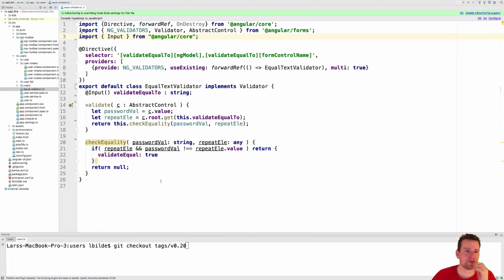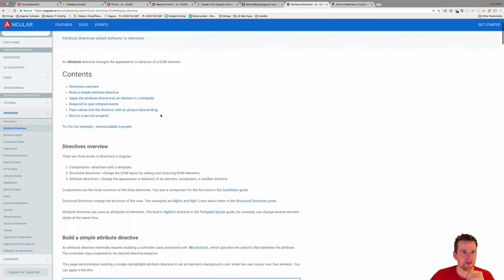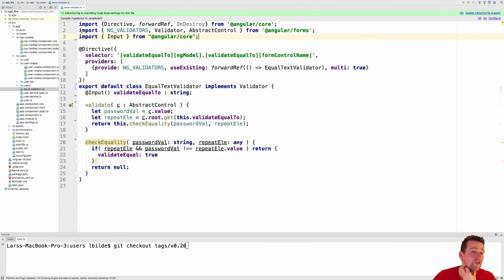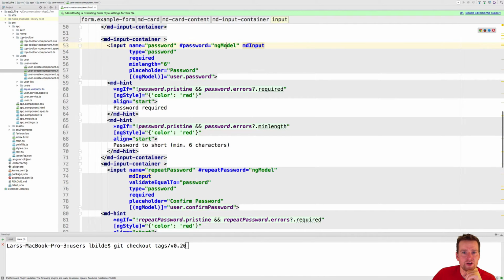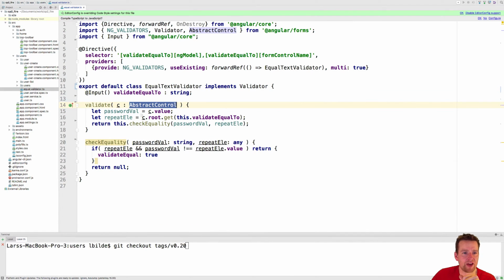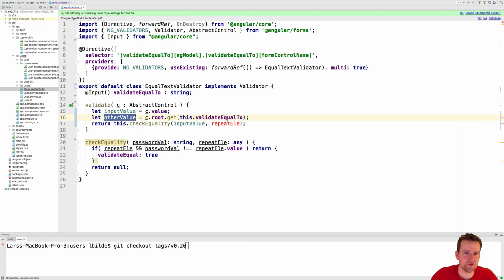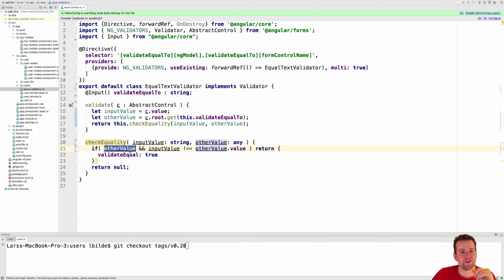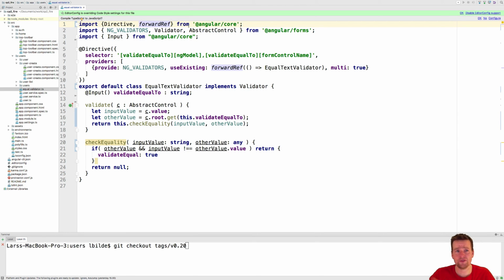Angular with Firebase part 29 of 70 - Very fast directives intro making the text validator